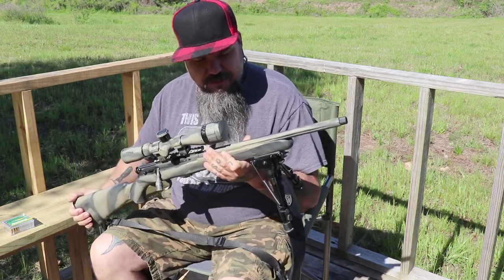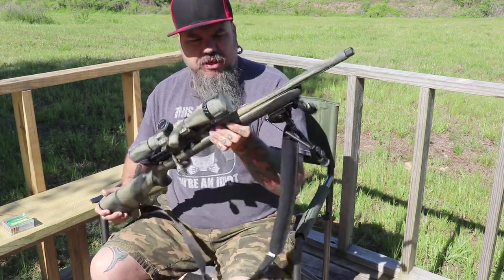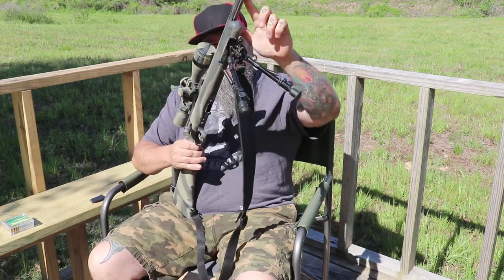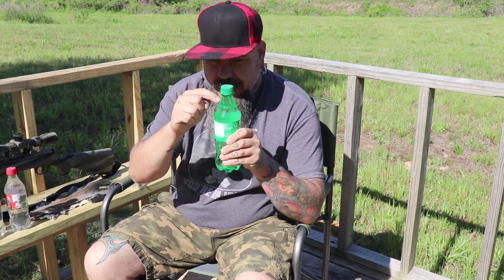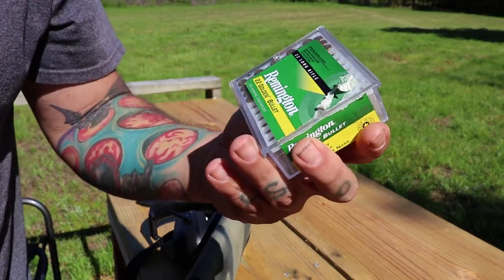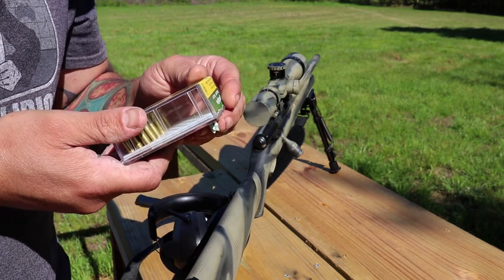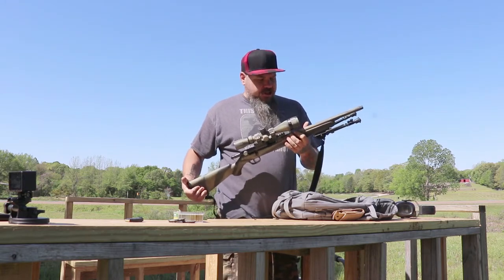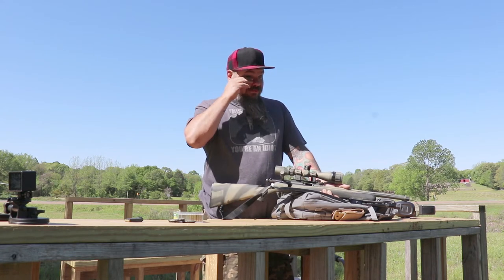Savage Mark II FV SR BSA Sweet 22. Any good for Squirrels?